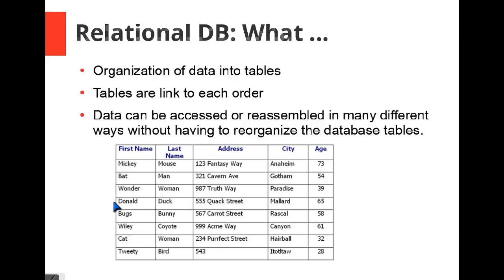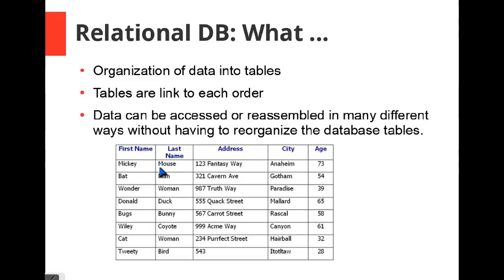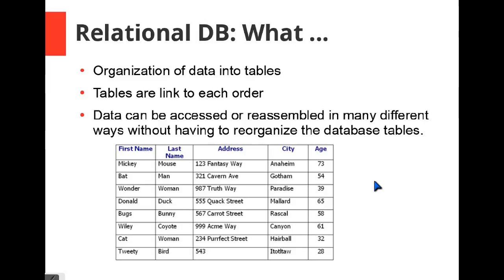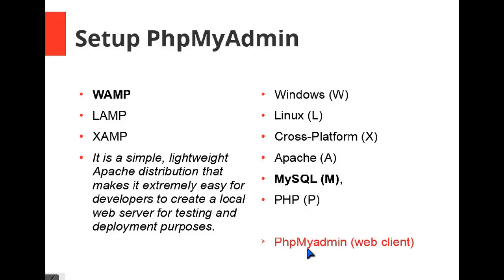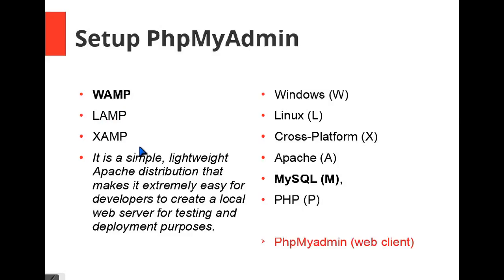Design and Implementation of Database - lecture6 - Relational Database Tables Intro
Relational Database Tables Introduction to course section